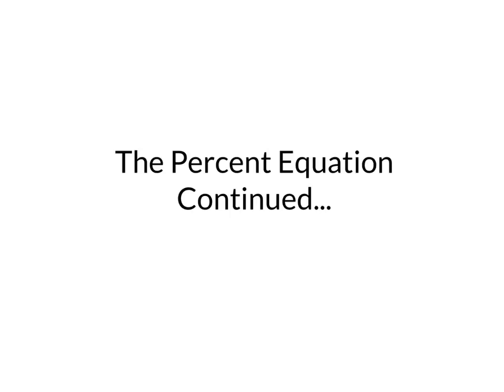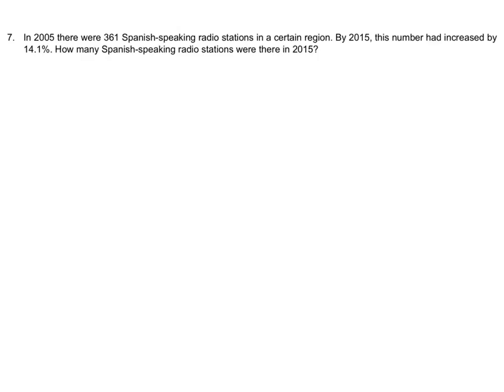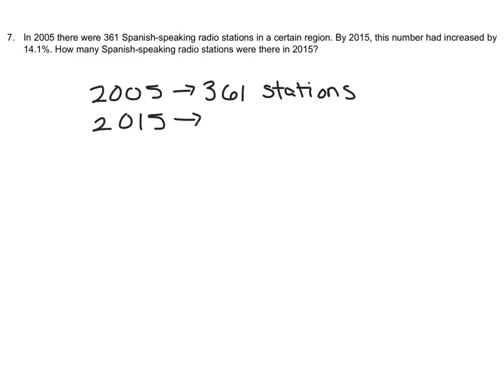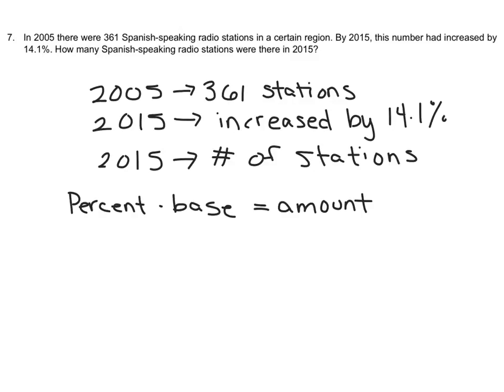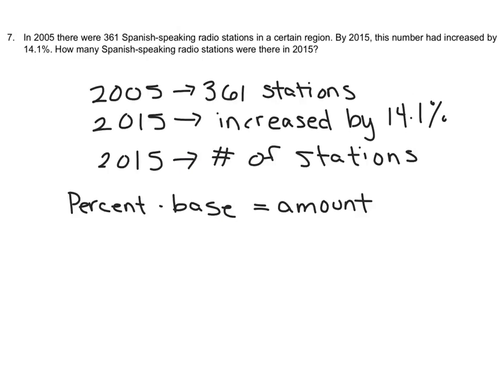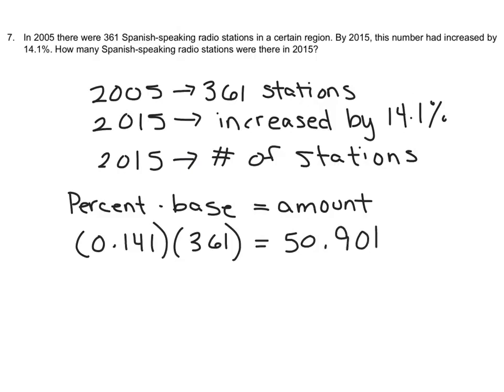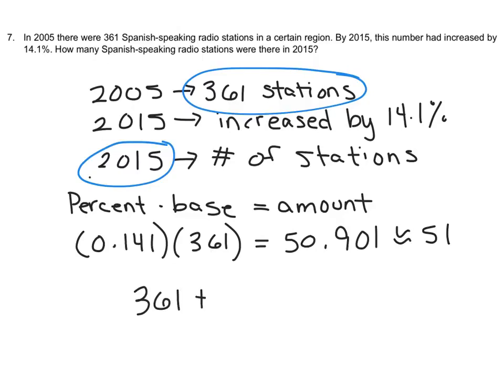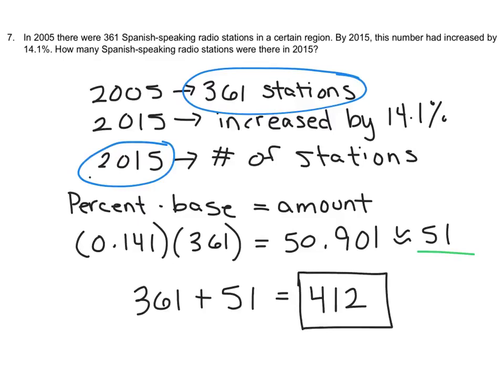Percent Equation Q7